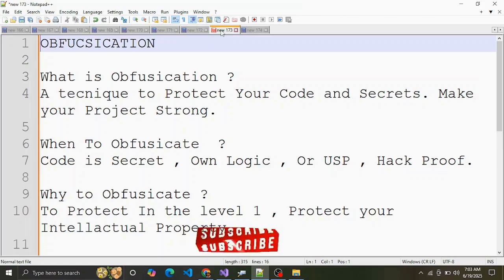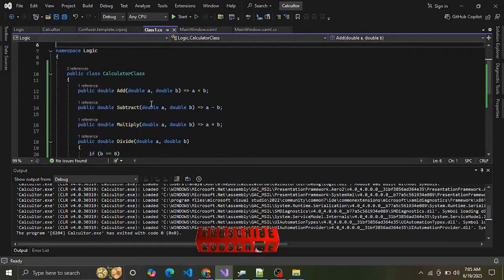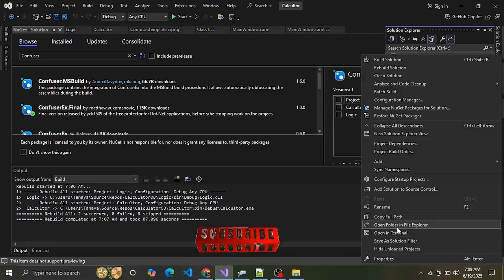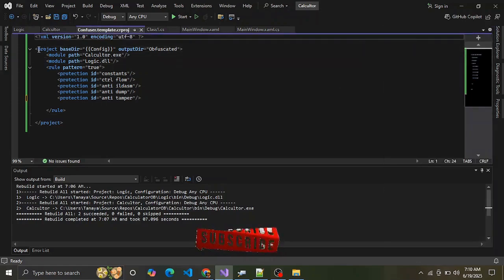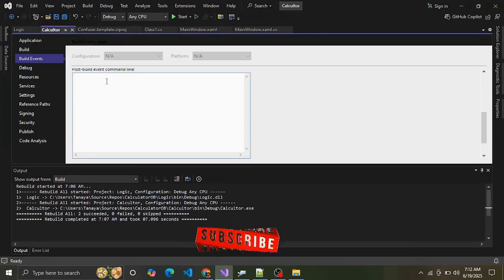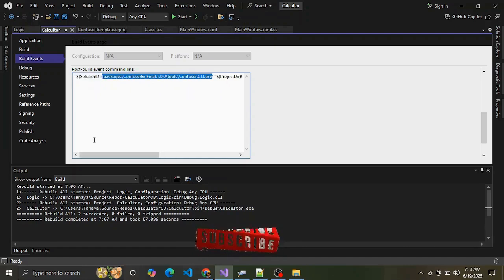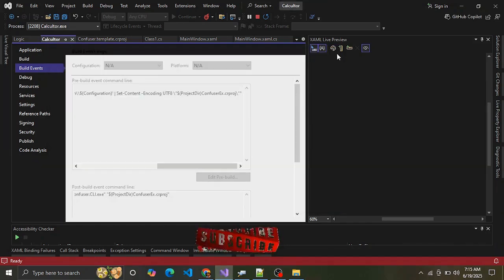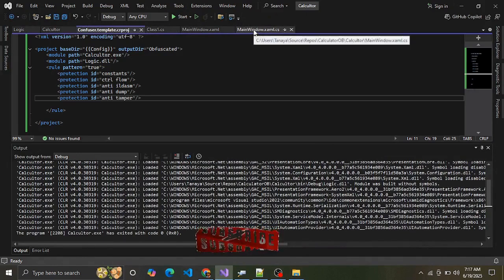Obfuscation in C# WPF Application, Security ,Hack Proof , App Protection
Important Link Find here:

(Look For Assets for download exe)